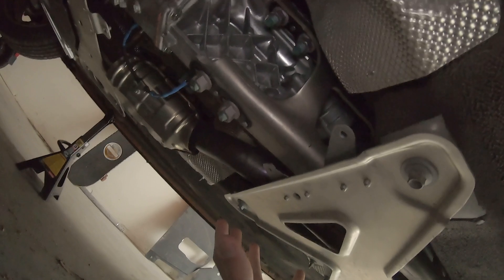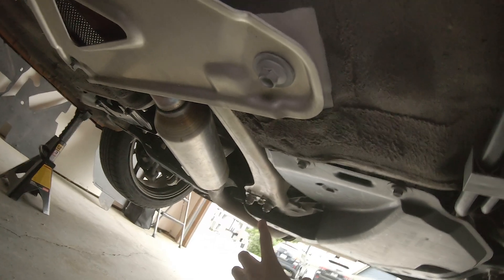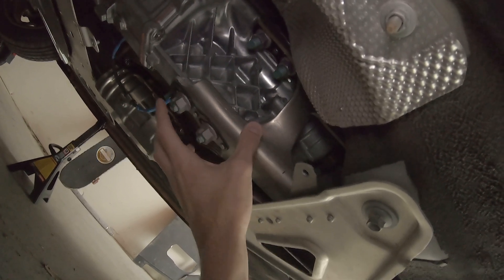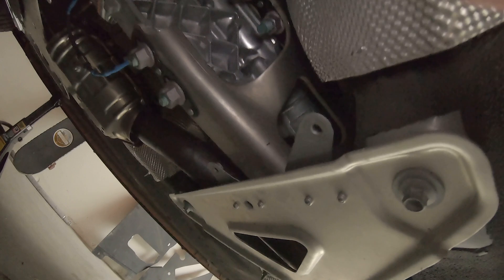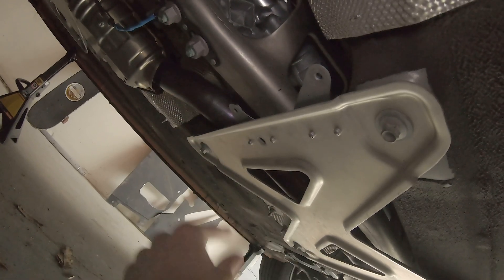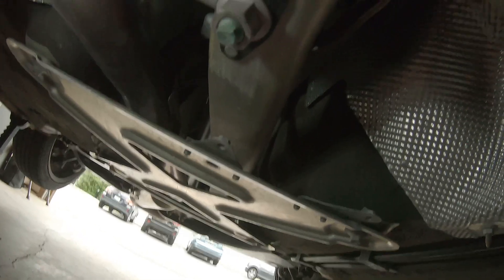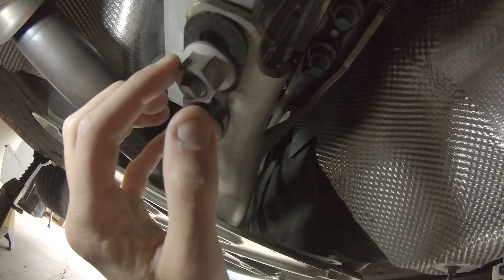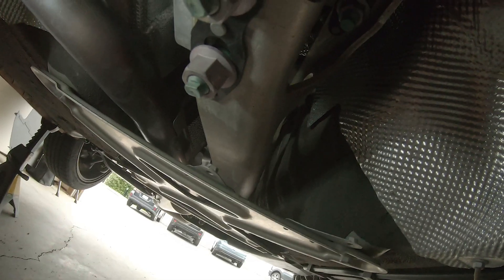How to Check the PPF Alignment - ND MX-5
Today I want to show you how to check and measure the alignment of the power plant frame (PPF) on your ND MX-5. I found the specification in an MX-5 workshop manual

The alignment of the PPF is critical to ensure proper operation of and reduce vibration and wear on the drivetrain components. Truthfully, the PPF should only need to be aligned if work has been done that involved movement/removal of the PPF or it is possible that an MX-5 that has been in an accident could have the driveline out of alignment, but it never hurts to check anyway!